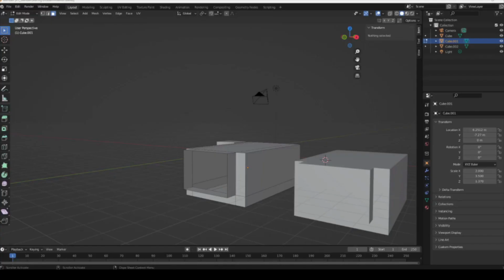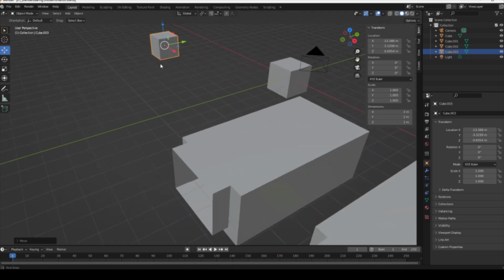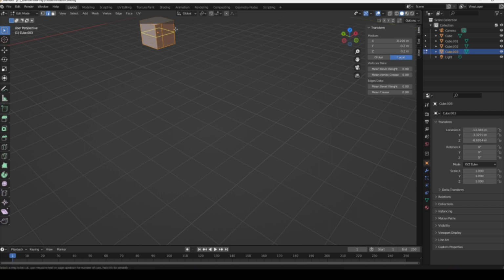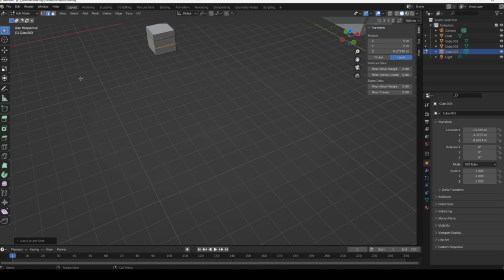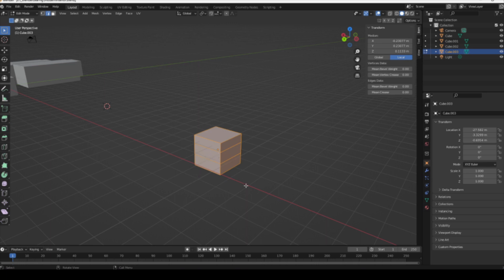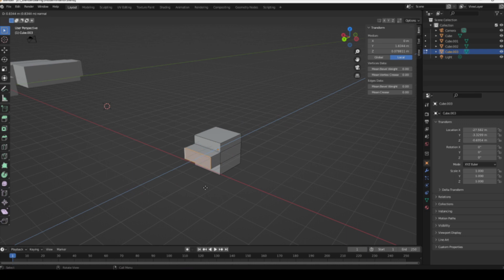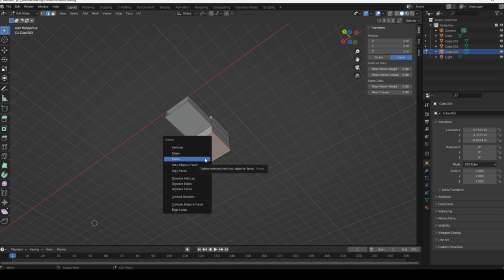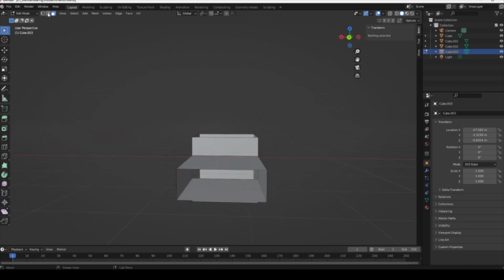Learning Blender how to extrude and delete face of object -- notes